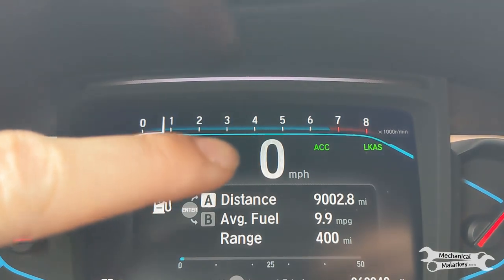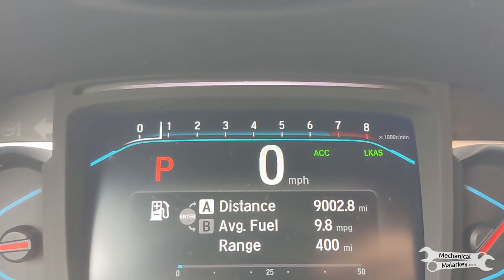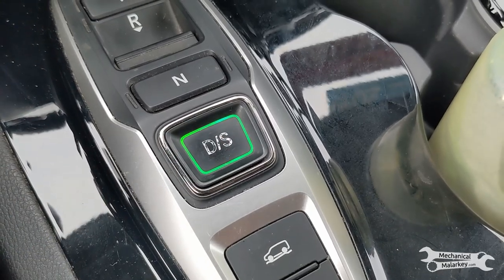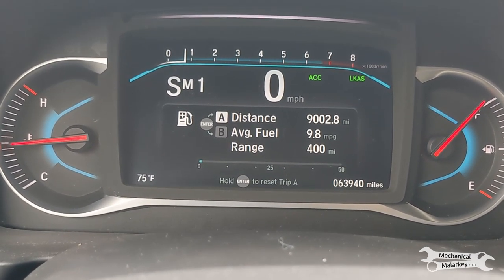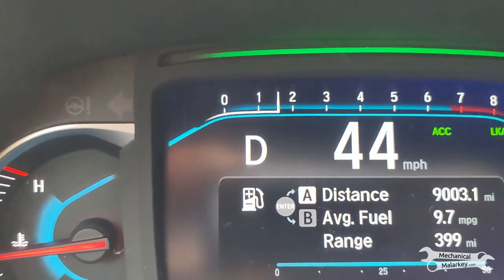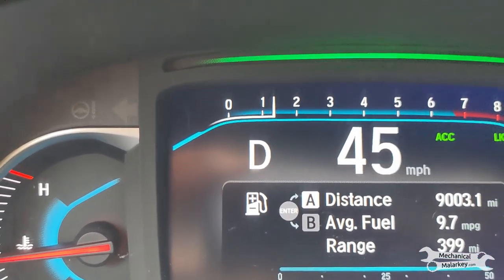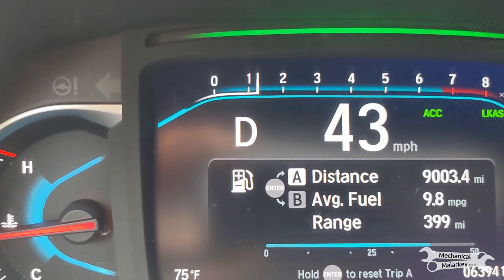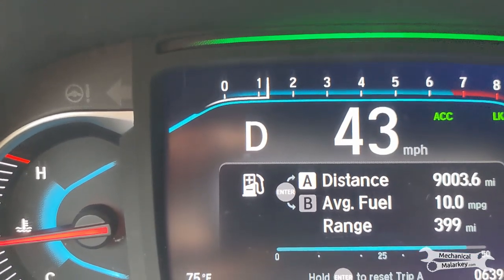How to Set Honda V6 EGR Monitor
How to get the EGR emissions monitor to set on 2016 and up Honda Pilot, Passport, Ridgeline, 2018 and up Odyssey.